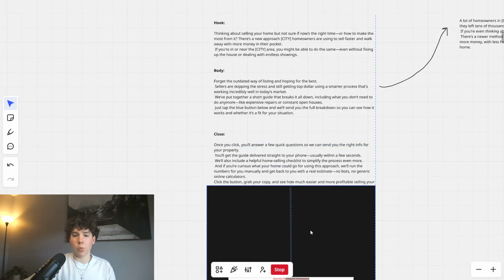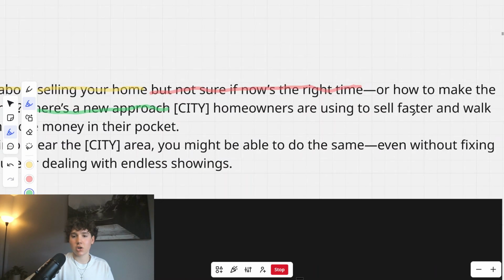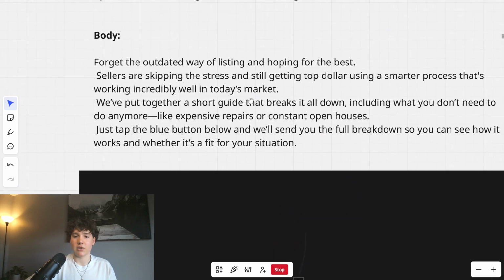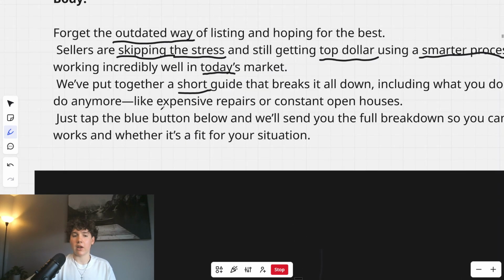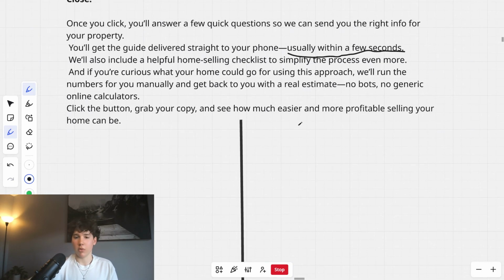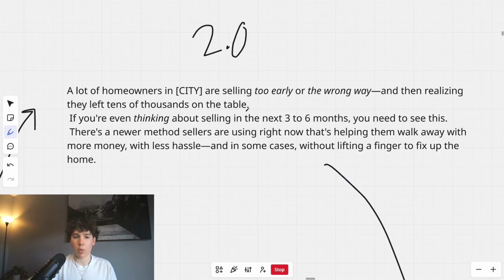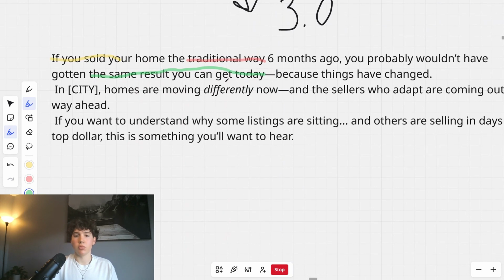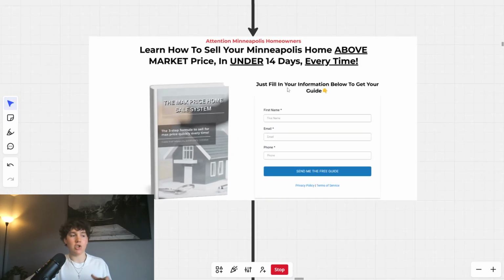The Top-Performing YouTube Ads For Realtors In 2025